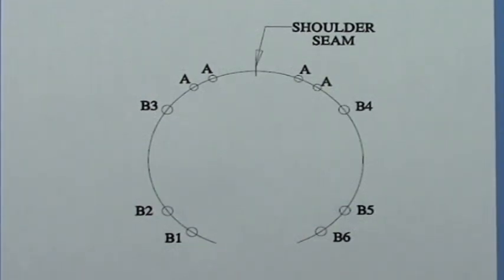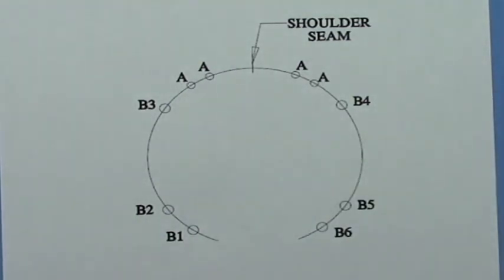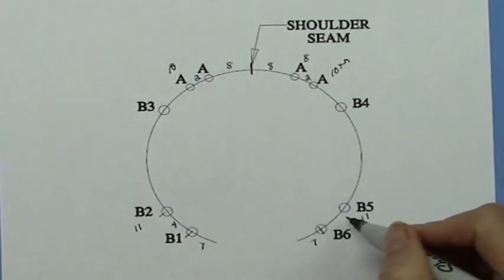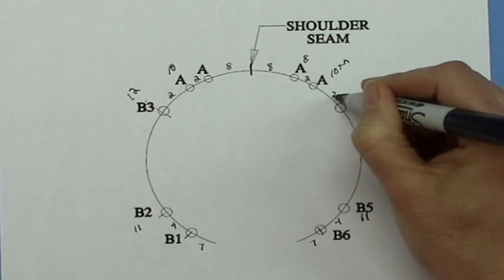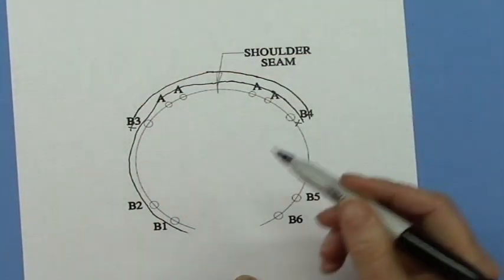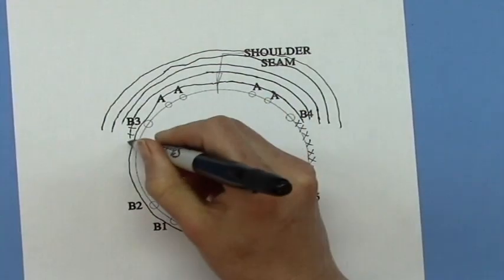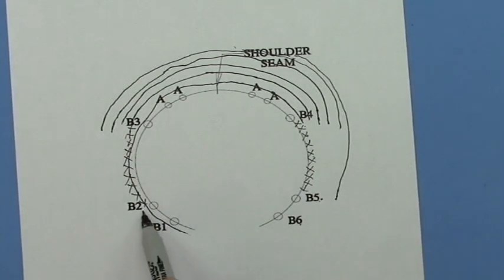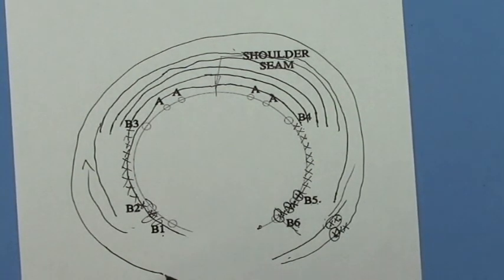Stitch markers and German Short Rows on Mysty's Cozy Cables Cardigan